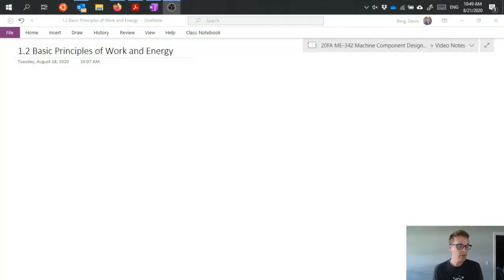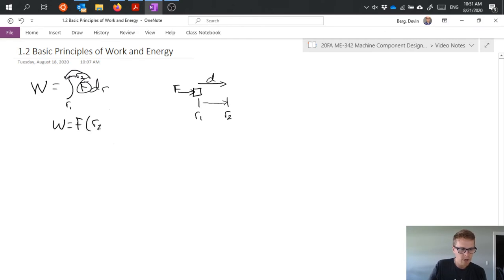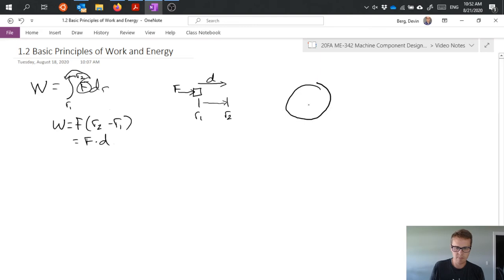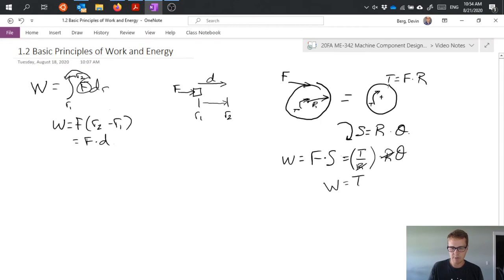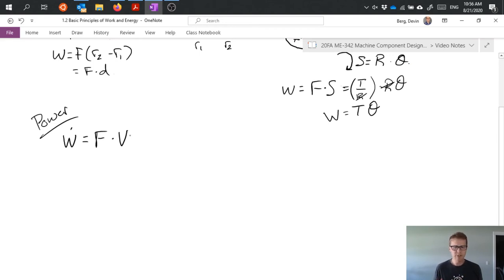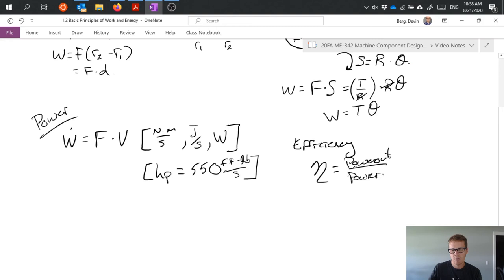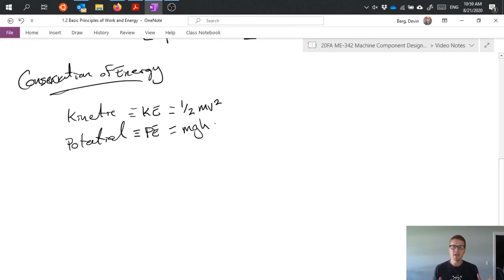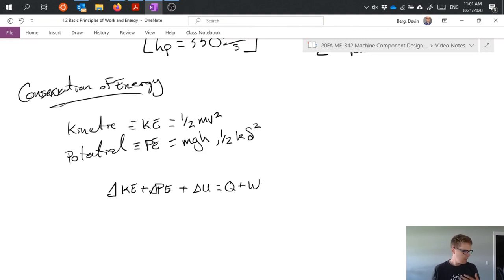Basic Principles of Work and Energy - Machine Component Design